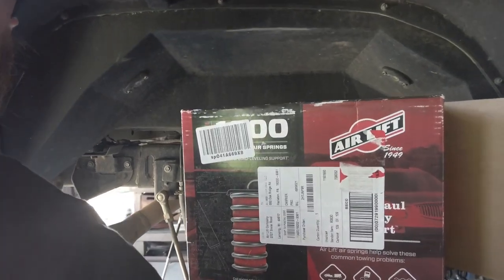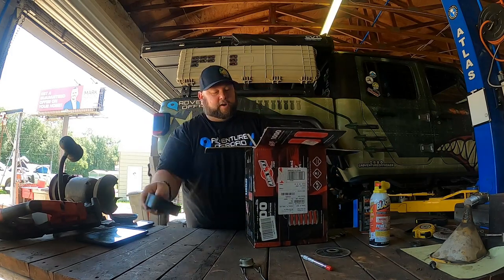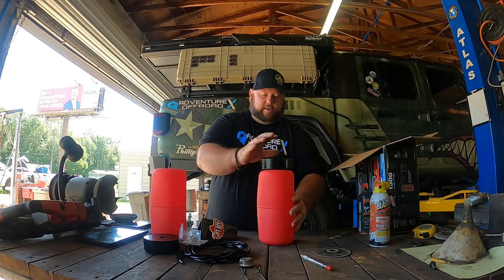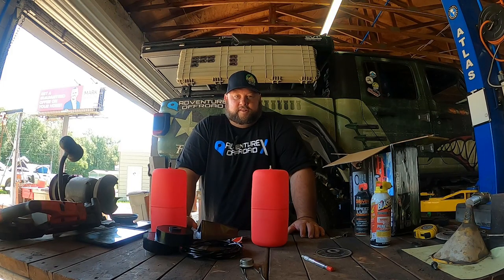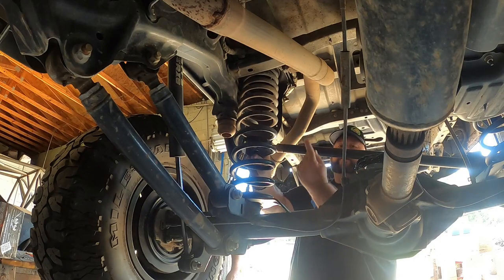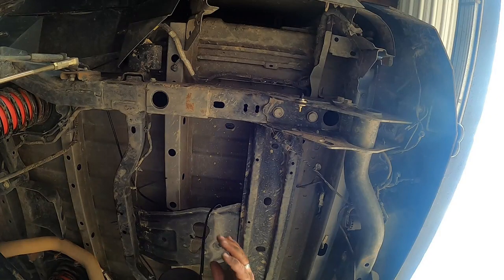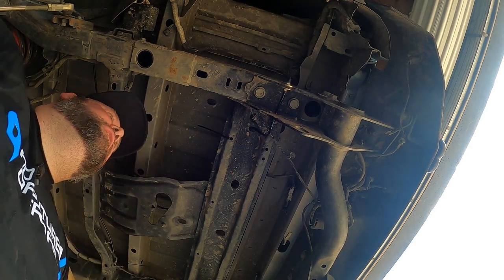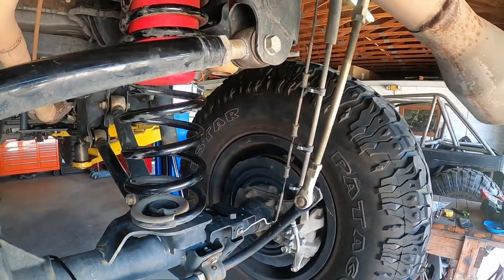2021 Jeep JT Gladiator Install | Air Lift Rear 1000 Air Spring Kit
Welcome the video is to show you how to install the Air Lift 1000 Air Spring Kit. This kit will work with the existing suspension in your Jeep Gladiator to give it, even more, leveling support and stability! It will distribute your Jeep's weight to all four tires, which will help your tires wear more evenly. You will also notice an improvement in how well your pickup brakes and steers! Not only that, but this kit will also help decrease sway and increase the spring rate, and that will lead to a noticeable improvement in ride safety and comfort. But these springs from Air Lift do far more than make your ride safer and comfier—they also help keep your Jeep from bottoming out on rough and rocky roads! You will even see an improvement in how well your headlights aim since your pickup will be more stable and level overall.

Mike with Outlaw Offroad and 4x4 for letting me use on of the shop bays to get it done.

-Use Code (AOX) when checking out-

-Use Code (adventureoffroadx) when checking out-

Products and places to check out -
Air Lift Rear 1000 Air Spring Kit P/N 60830

Phillips Chrysler Jeep Dodge Ram - (New/Used Vehicles Sales, Service)

Chapters
00:00 - Intro

Product's used

Camplux Propane Shower

Bayite 12V DC Fresh Water Pump